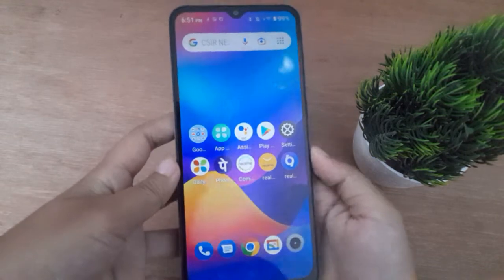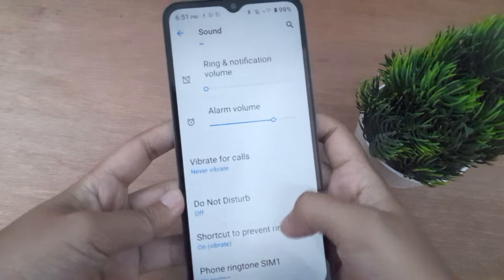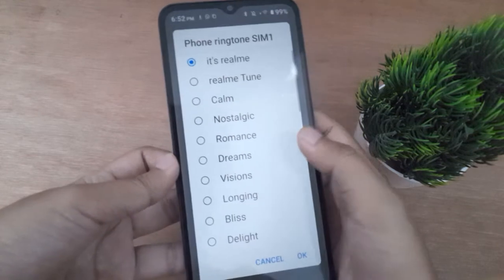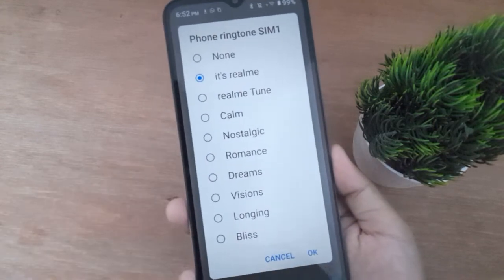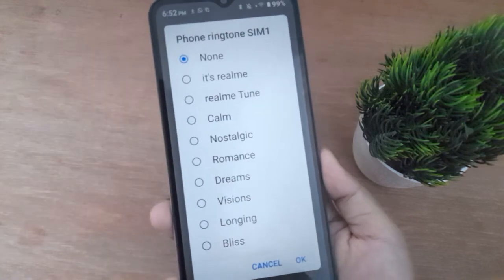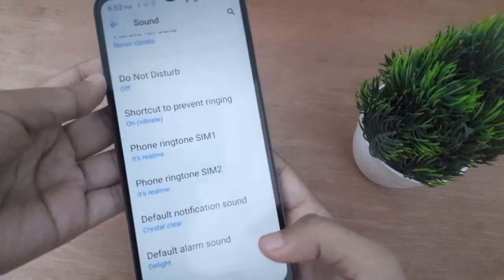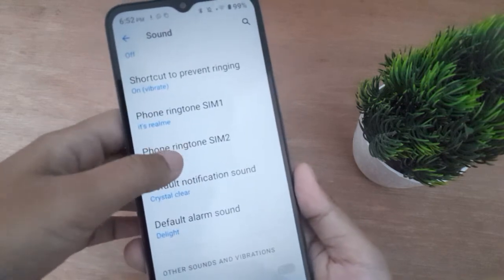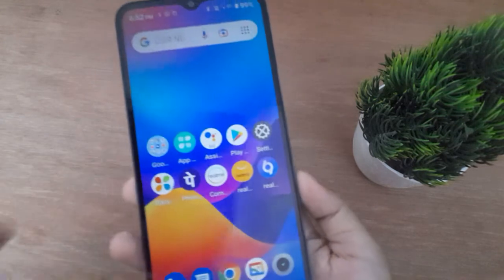realme c11 call settings,How to mute ringtone realme c11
how to mute call recording announcement in realme
how to mute call recording alert in realme 8
how to mute call recording alert in realme